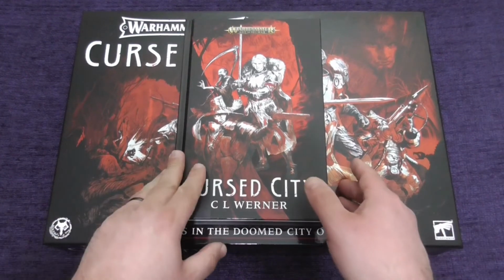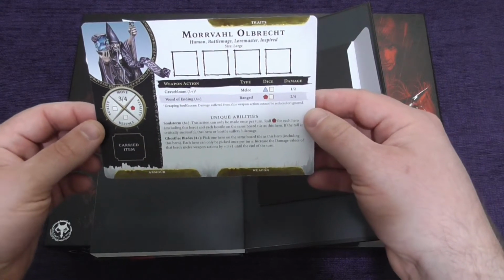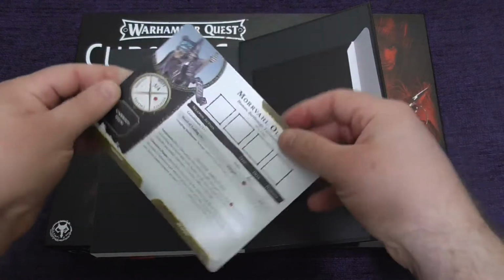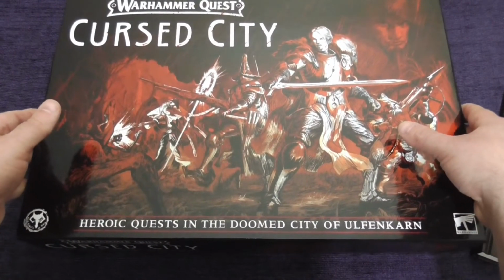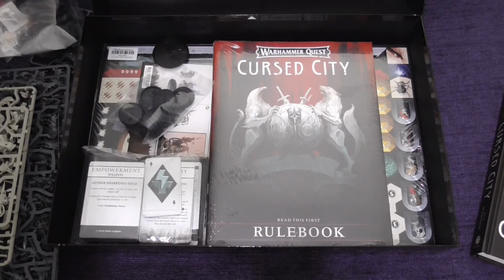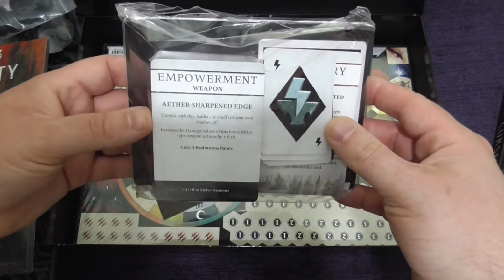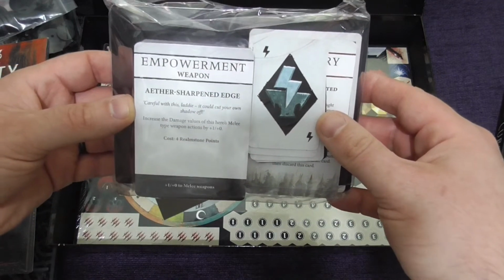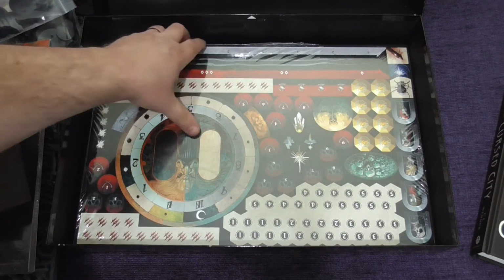Warhammer Quest: Cursed City First Look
A very quick look at the contents of the new Cursed City Bookand Box!